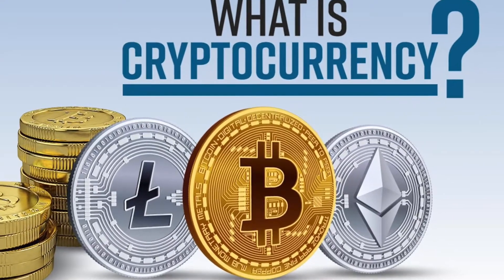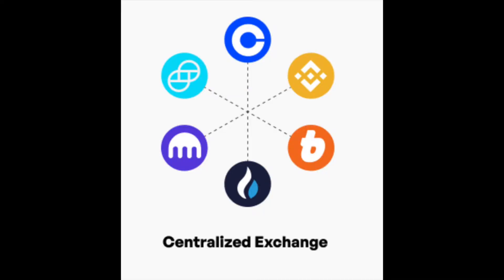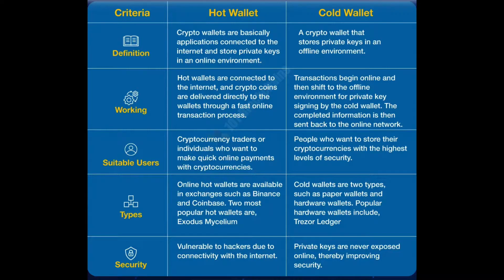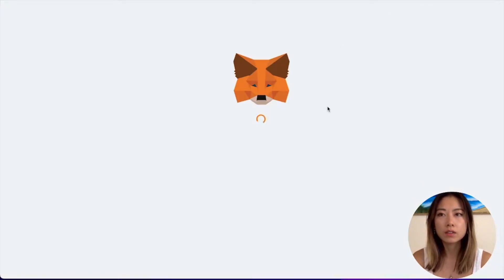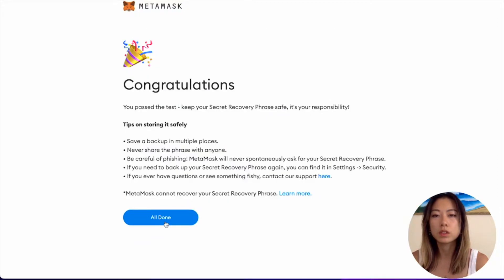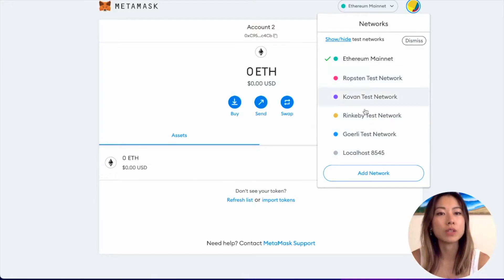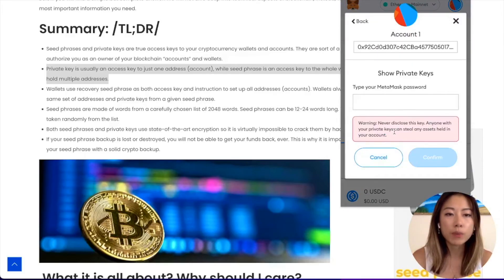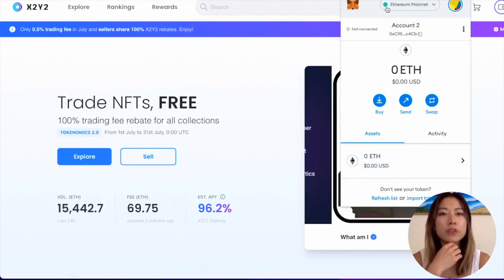How to Set Up a Crypto Wallet for Beginners 2022 | Web3 Explained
Step by step on how to set up a crypto wallet for beginners in 2022.
Web3 & wallets explained!